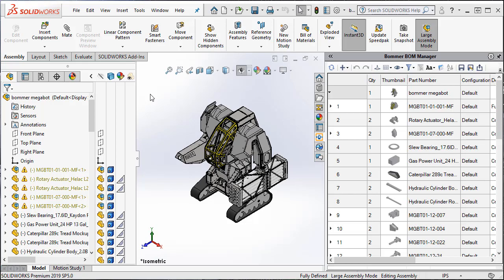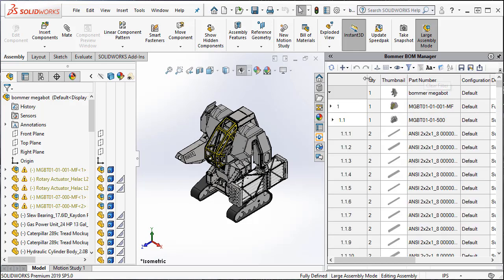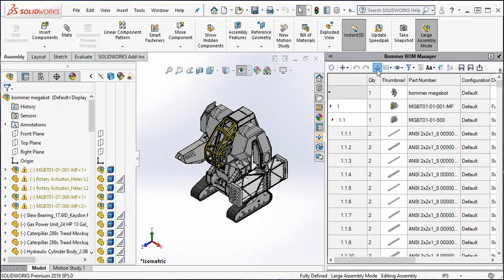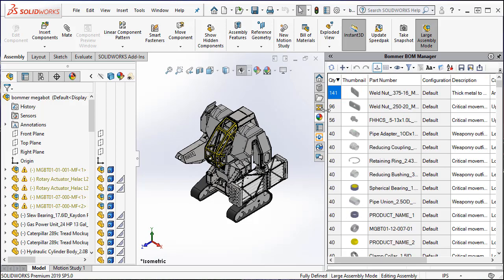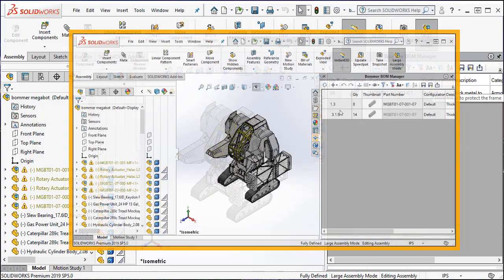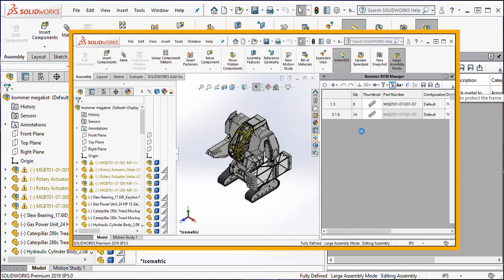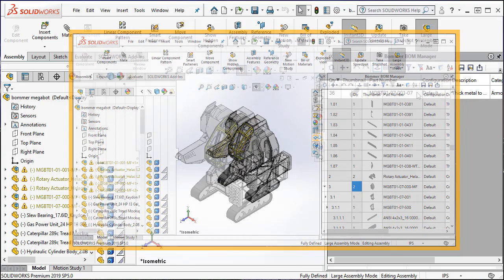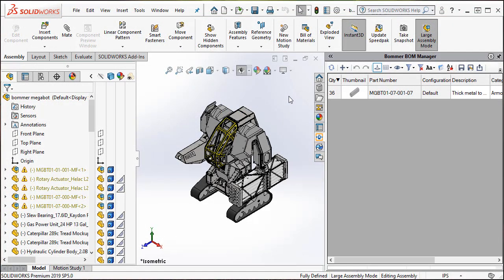Bommer feature video: Flattening your BOM in Bommer for SOLIDWORKS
Learn how to flatten your bill lof materials using the Bommer for SOLIDWORKS plug-in!

To check out the Megabot model and where we got it from check them out